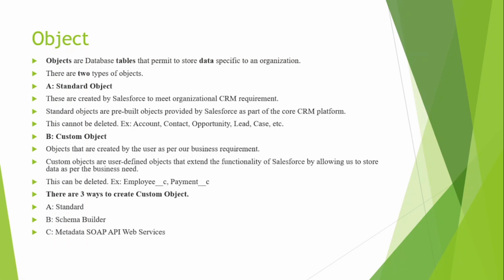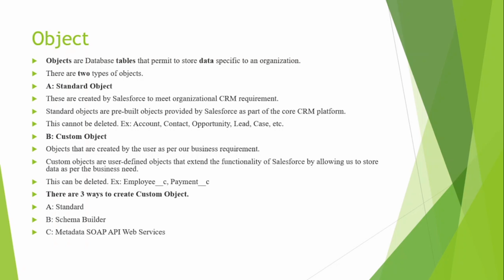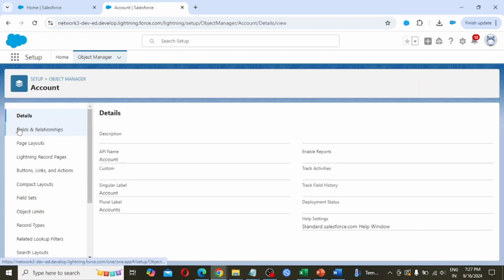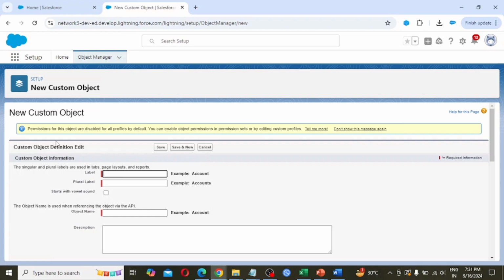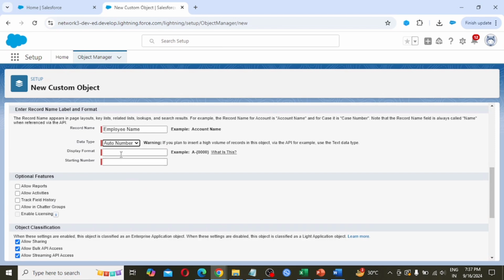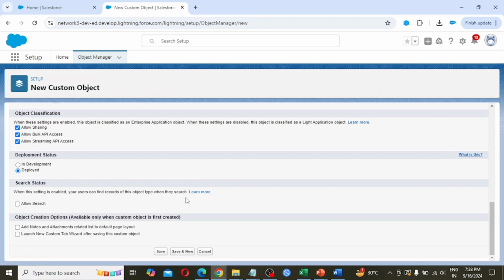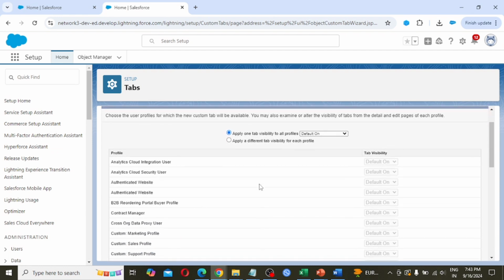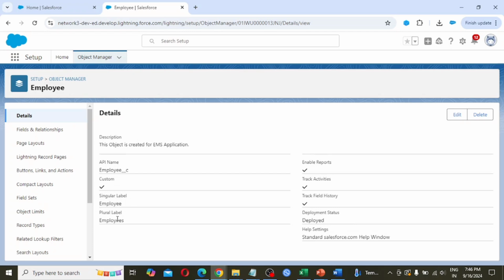Day 5 Salesforce Administrator Workshop || Salesforce Network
Hello Everyone,

In this video we are going to see how to create Object in Salesforce.

Create Object in Salesforce || Salesforce Network